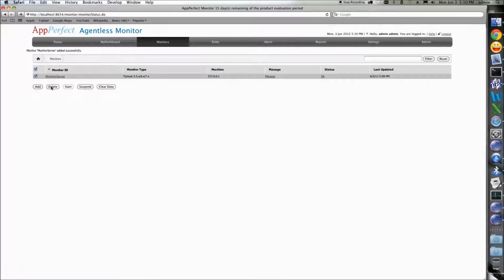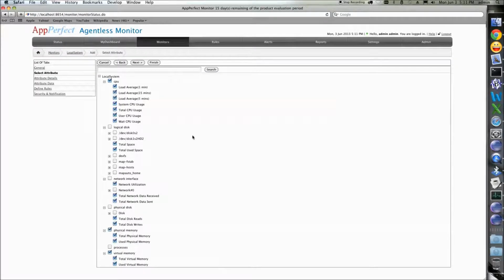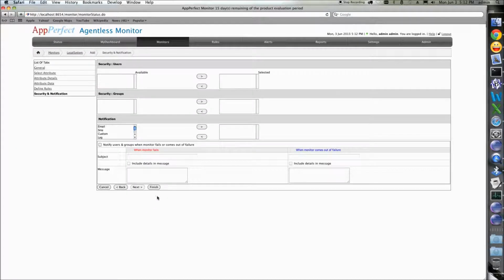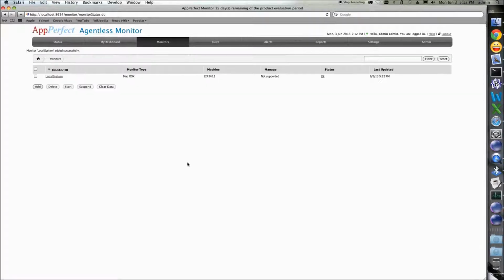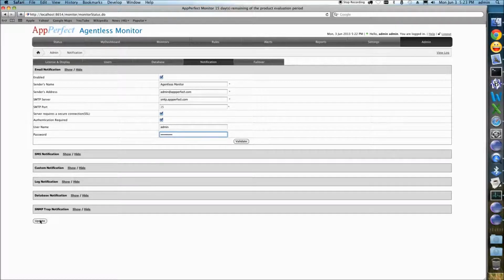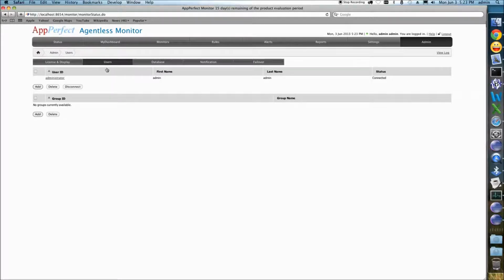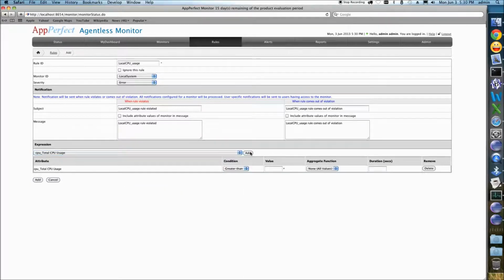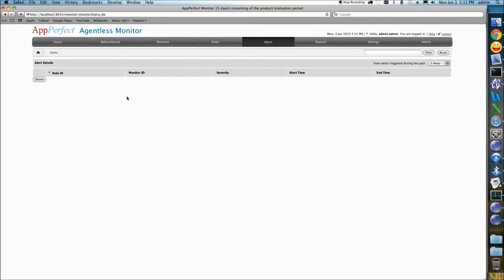Agentless Monitor | Monitors, Notifications and Rules